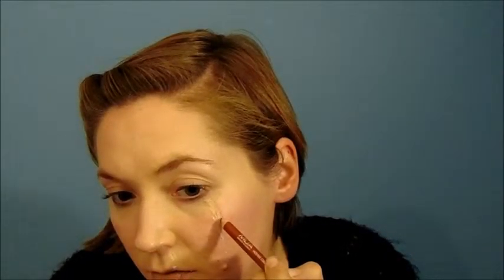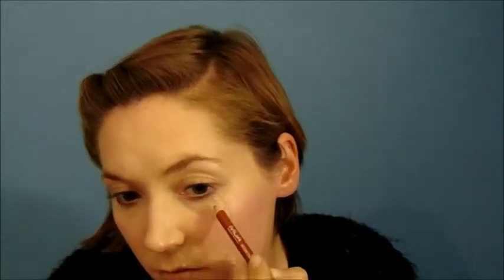Halloween Day 8-Scars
Another quick one tonight!
Gelatin Scars.

1 packet of powder Gelatin
1/3 of a Cup of Hot Water
Paint Brush
MUA Pencil Eyeliner-Snow White
MUA Lip Pencil-Brooding Plum
Hair Dryer